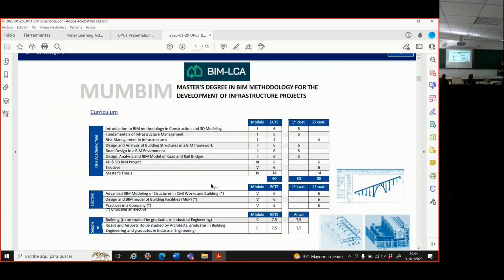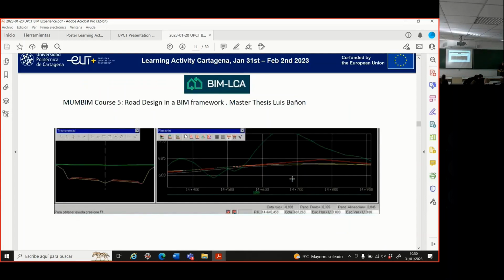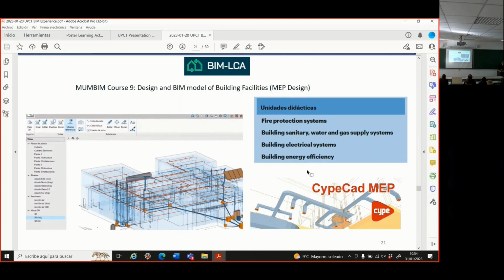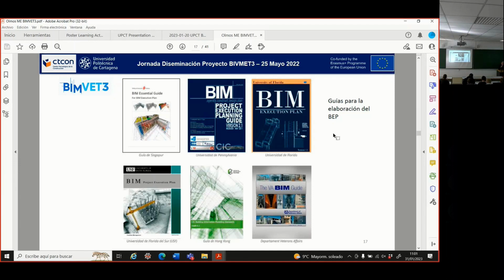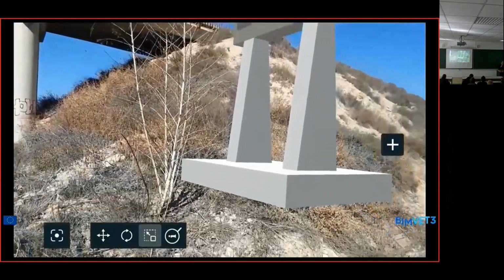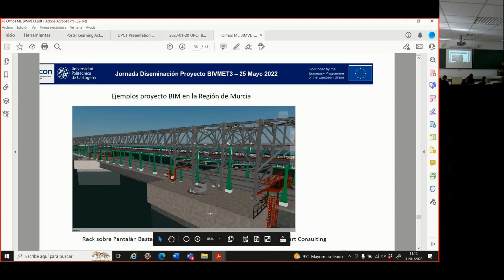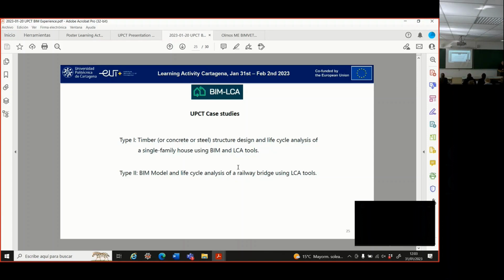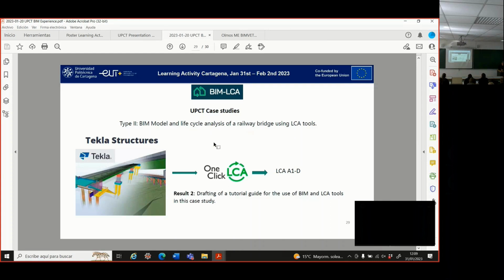Experience in teaching BIM at UPCT | BIM-LCA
Welcome to BIM-LCA! This project is all about Building Information Modeling (BIM) and Life Cycle Assessment (LCA), two concepts that are closely related to sustainable building design and construction.
This is a series of videos from the Learning Activity that took place at Cartagena the days 31st of January to 2nd February 2023, where we learned about the topics and some of the most useful tools of the project.
We are going to be presenting a series of educational videos to serve as an educational tool for the public interested in this subject.

In this video, we present the experience of the Polytechnic University of Cartagena (UPCT) in teaching BIM (Building Information Modelling) methodology. UPCT professors tell us how they have incorporated the use of BIM in their teaching programmes, including training students in 3D modelling and construction project management with the BIM methodology. They also describe the challenges and benefits of teaching BIM, and how they are working to adapt to the rapid changes and advances in this constantly evolving methodology.